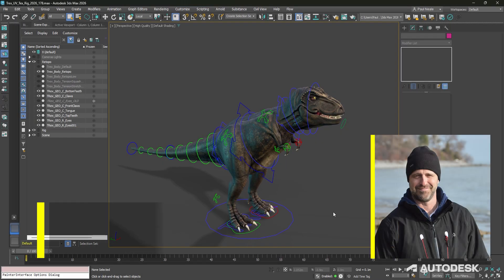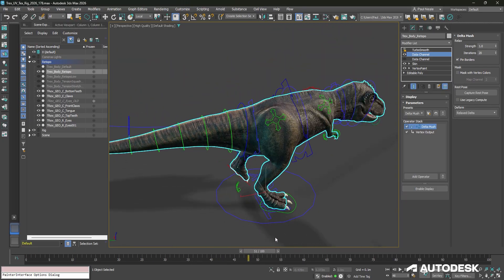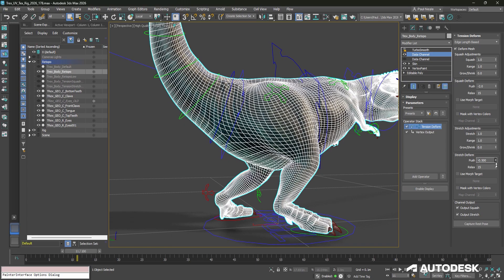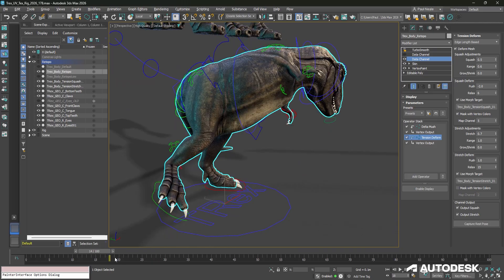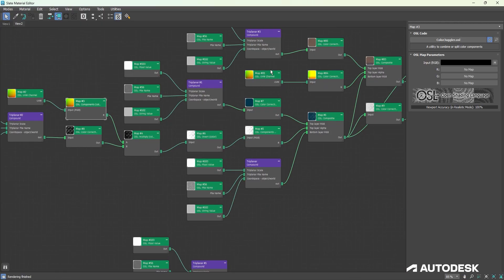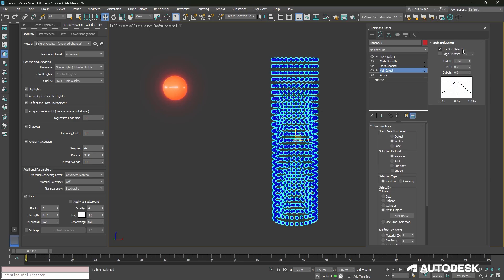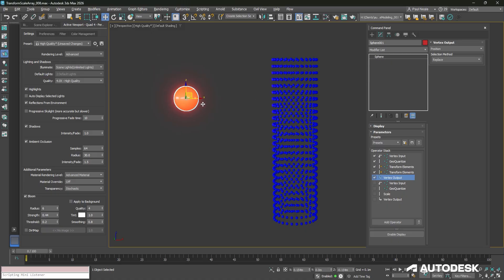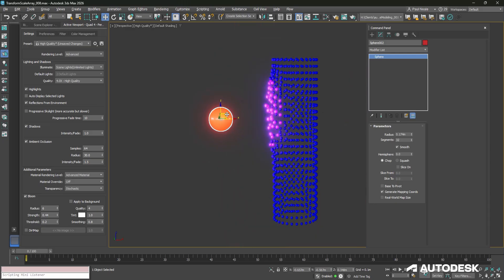Quick Wins In 3ds Max: Data Channel Modifier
‼️ Want more from Paul? Watch his LinkedIn Live to hear about more of his favourite 3ds Max tools

The Data Channel Modifier in 3ds Max lets you collect and manipulate data stored in vertices: powerful stuff for shaping models in smarter ways! Professor and technical director Paul Neale shows it in action, so you can work faster and free up more room for creativity. 🦖